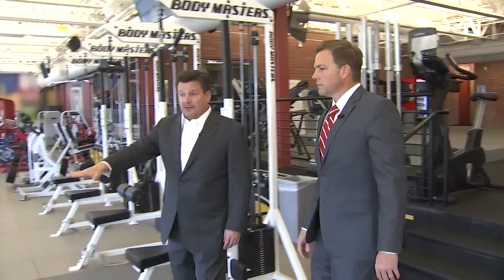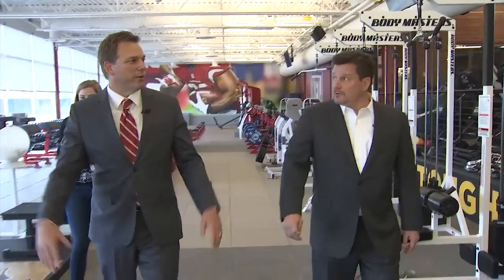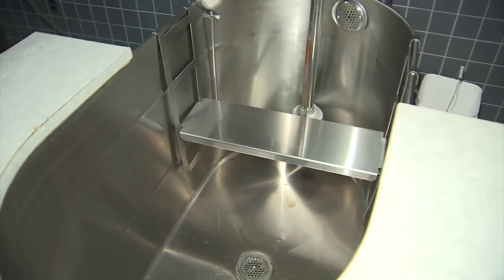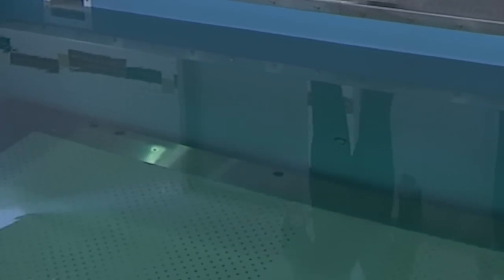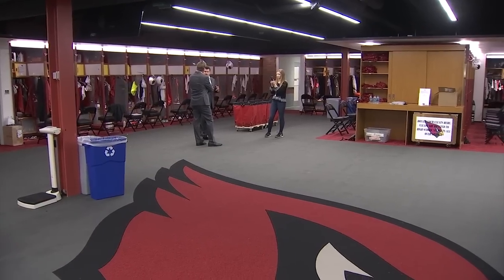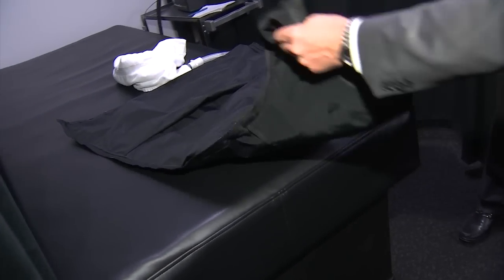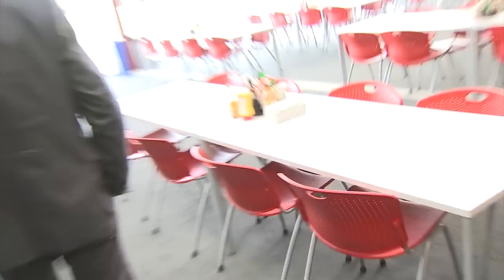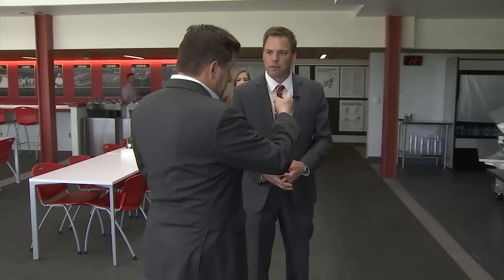Inside the Arizona Cardinals team headquarters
The team has spent over $15 million over the past two years investigating in technology and equipment to give their players an edge over the competition. It's something fans have never got a chance to see until now.